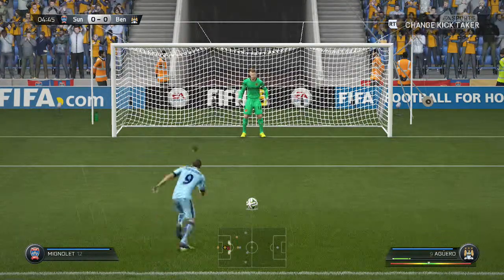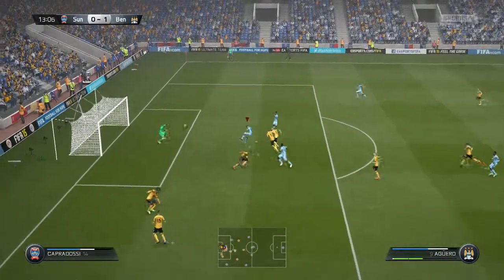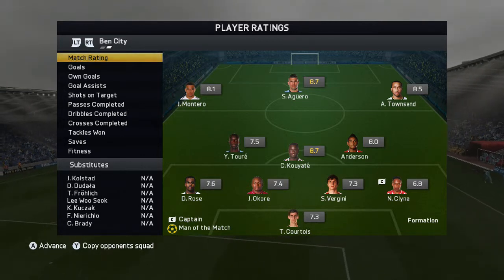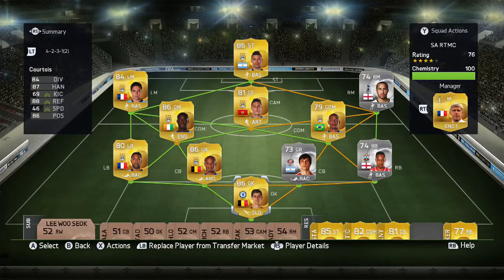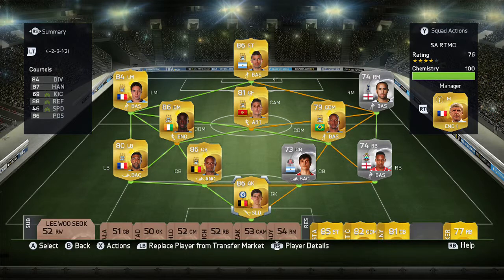FIFA 15-Ultimate Team-Sergio Aguero's Road To Man City #4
Welcome to my new ultimate team series, In this series I will be starting from a full non-rare bronze team. Upgrades from Aguero scoring goals, getting assists, winning games and making people rage quit, will enable me to eventually build a full rare gold team. When the team is full of gold beats,I will enter the gold cup and hopefully win it.